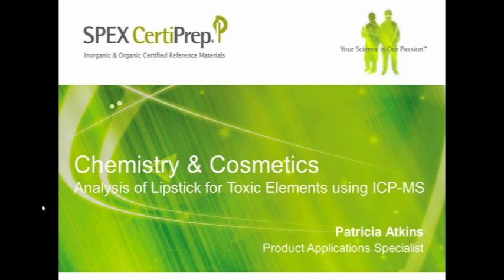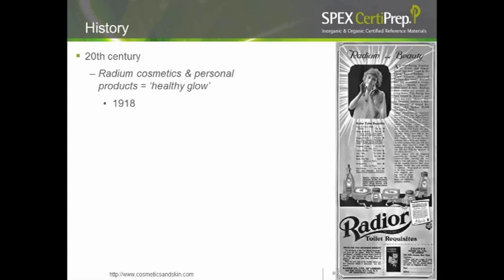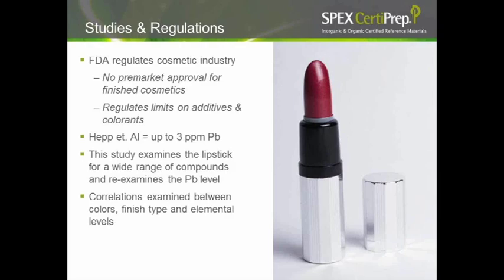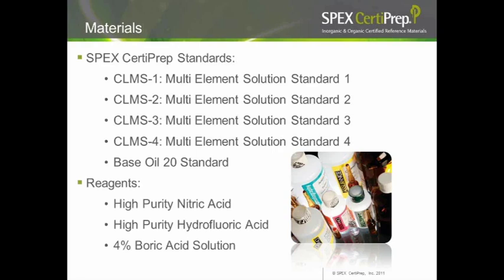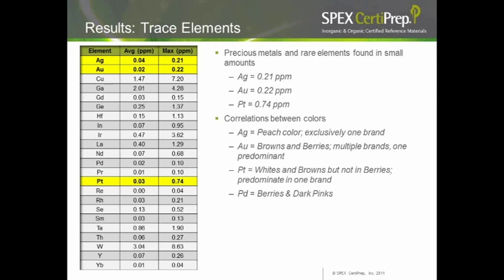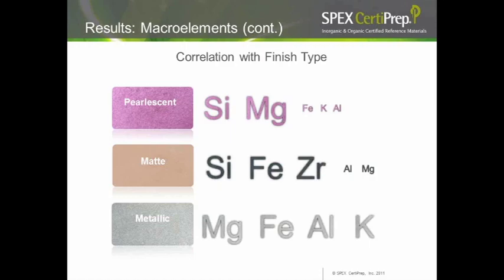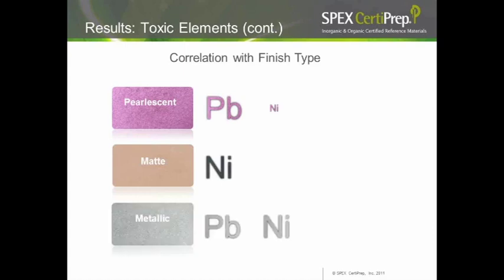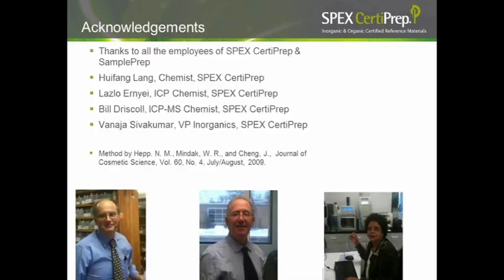Analysis of Lipstick for Toxic Elements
The use of cosmetics, including lipstick, dates as far back as ancient Mesopotamia. Over these millennia, cosmetics have contained potentially toxic elements and other contaminants. Because of the widespread regulation of many consumer products, modern cosmetics are perceived to be free of dangerous metals and toxins. The FDA, which oversees the regulation of cosmetic products, has limits on compound concentrations of additives and colorants with no overall regulation on their levels of potential contamination in the final product. Furthermore, there are no regulations governing the levels of toxic or dangerous metals in lipsticks and other cosmetics.